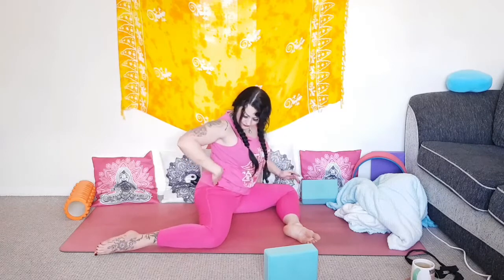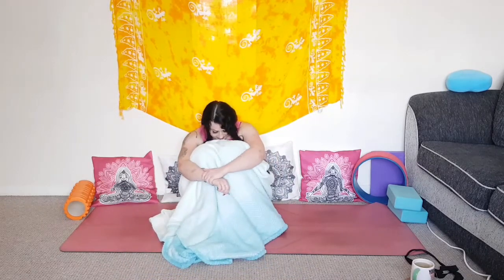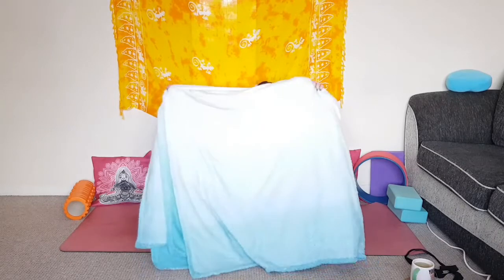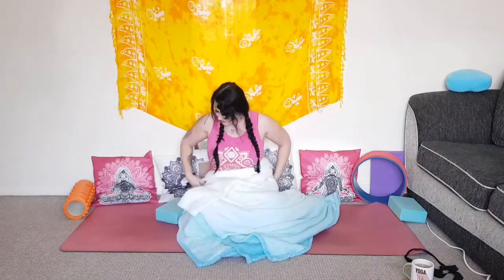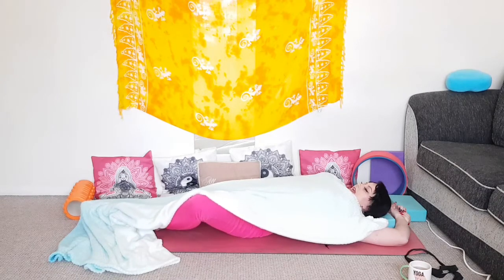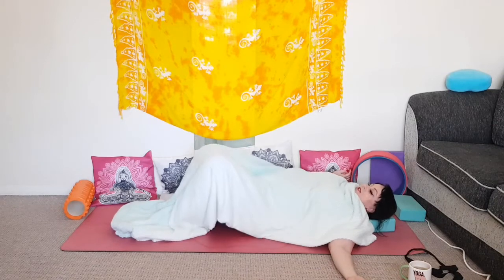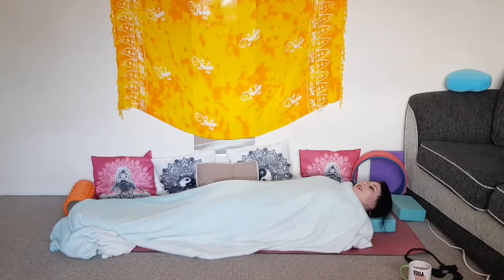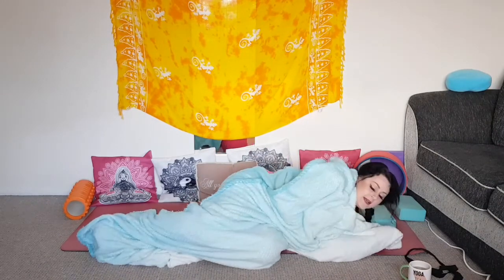Apocalypse Day 11 Yoga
And some nice yoga for you 🤗 Oh dear 🤣 yes, I'll get you into the deer pose today, I hope you will be fine, remember, adjust your legs if you need to and you can sit up higher on the block 🙏

Be careful and enjoy! 🤗

1. First of all, you are practicing with me online at your own risk;

2. Make sure you practice on a suitable, non-slip floor space and any potential obstructions in the vicinity are removed before you participate;

3. Avoid activities if you have, or suspect you may have any current health concerns, injuries, aches and pains;

4. Avoid the use of blades, weapons or sharp instruments of any description during your practice;

5. Please avoid physical contact with other participants and where appropriate, adhere to social distancing guidelines;